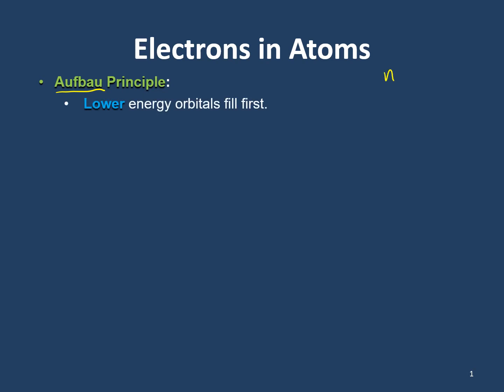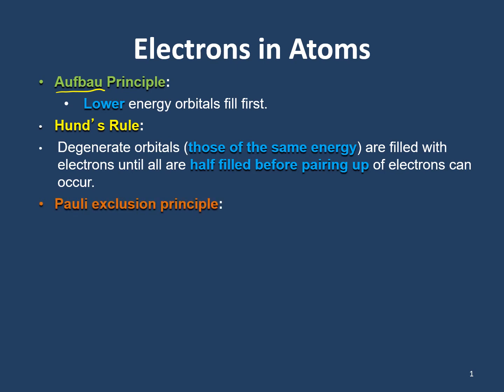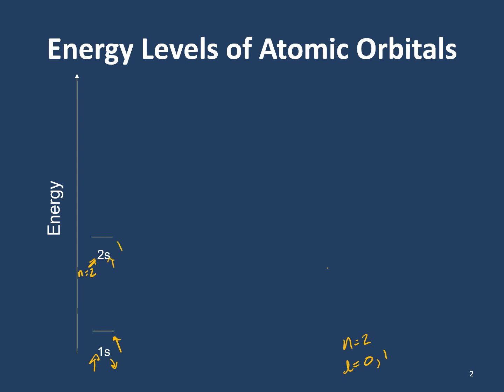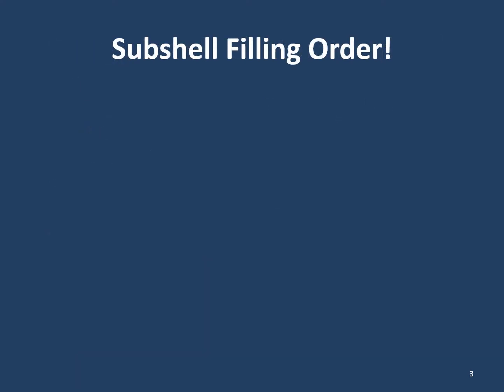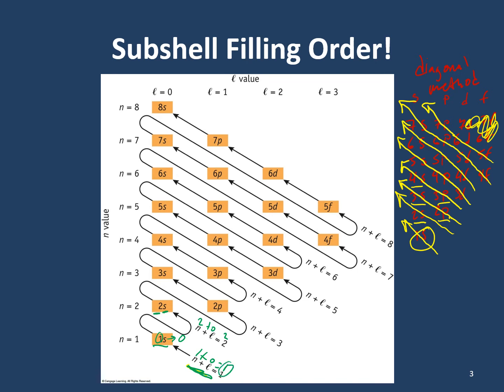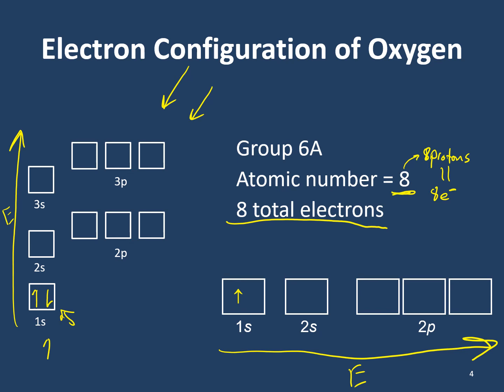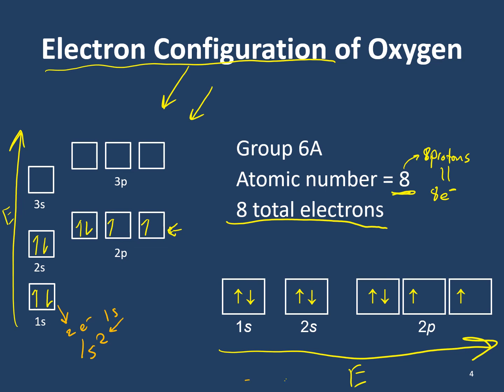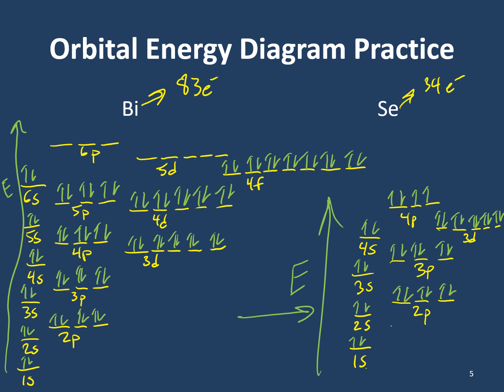Chapter 8 Video 7